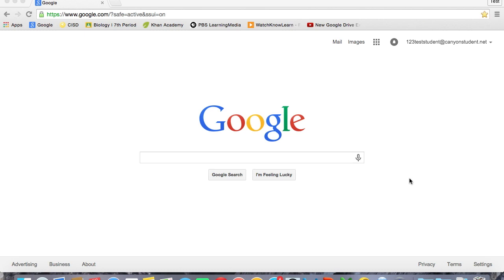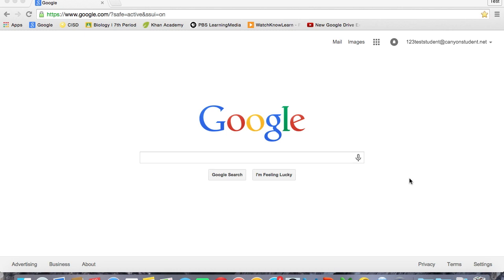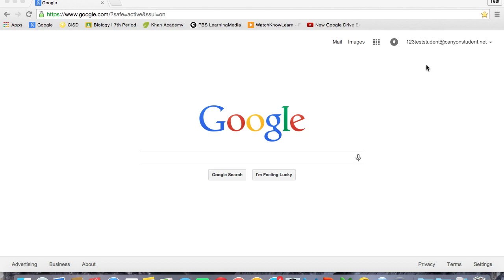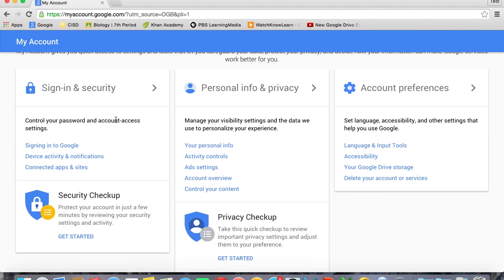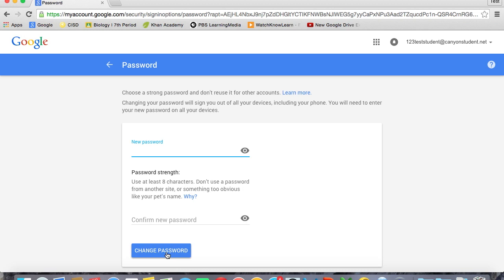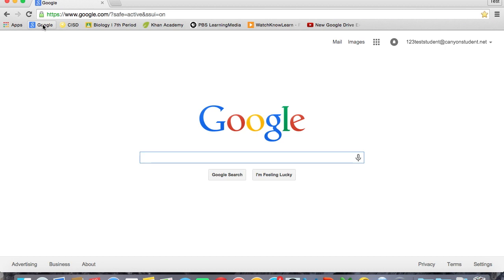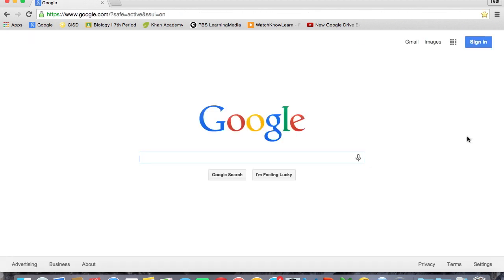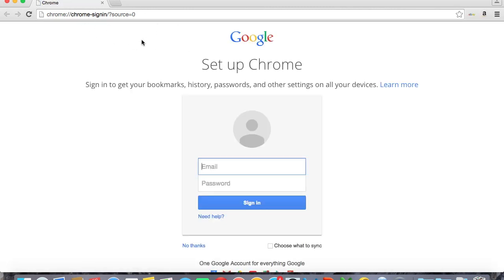Chromebook Login and Password Change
Learn how to log into a Chromebook and change your Google password. Also learn how to log out of the Chrome browser on a desktop, laptop, or MacBook.